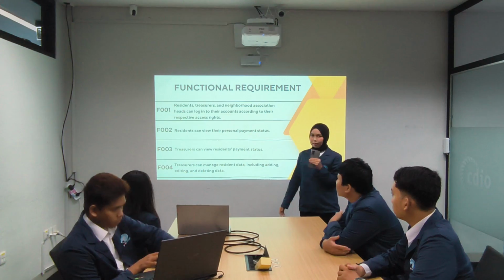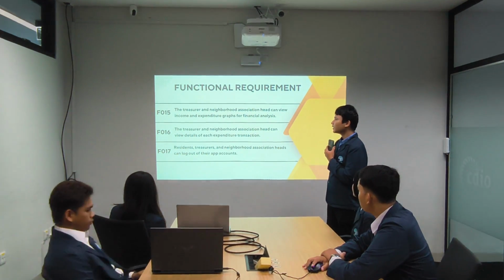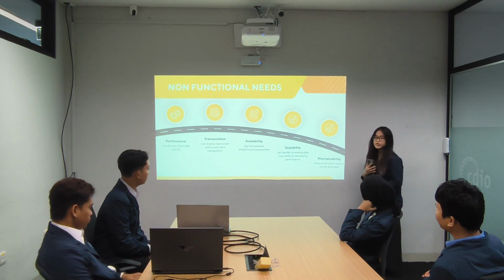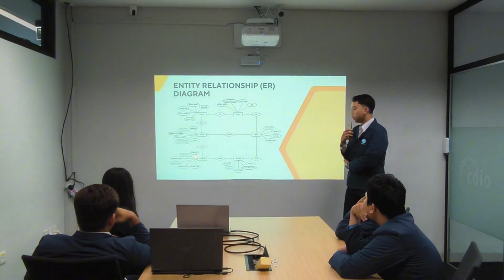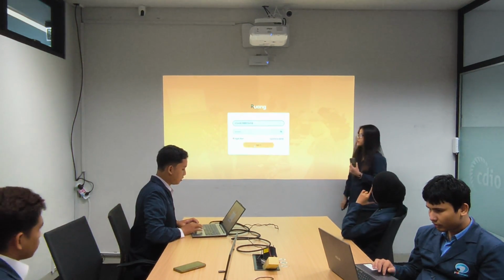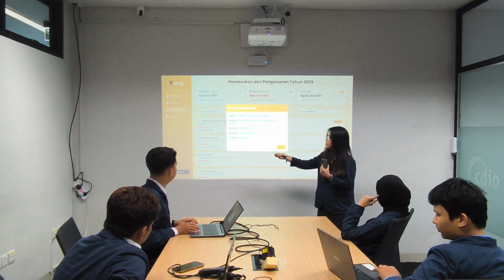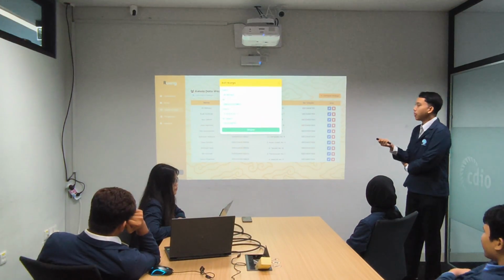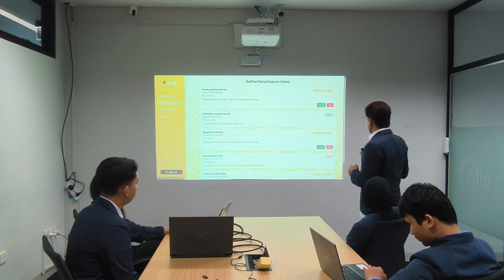MINI PBL PRESENTATION TRPL 101 A2 - DIGITAL RT/RW FINANCIAL MANAGEMENT APPLICATION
DIGITAL RT/RW FINANCE MANAGEMENT APPLICATION

The Digital RT/RW Financial Management Application is designed to manage and record financial data at the neighborhood (RT) and community (RW) levels. This application includes financial information such as income, expenses, and monthly financial reports. The treasurer plays an important role, as the application focuses on financial management, data recording, and reporting.

Team Members:
- Muhammad Thoriq Ali AlJundi - 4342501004 ( Leader Tim )
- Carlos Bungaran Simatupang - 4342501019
- Zaky Alamsyah Putra Ifgabrata - 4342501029
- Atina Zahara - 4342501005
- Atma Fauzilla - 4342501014